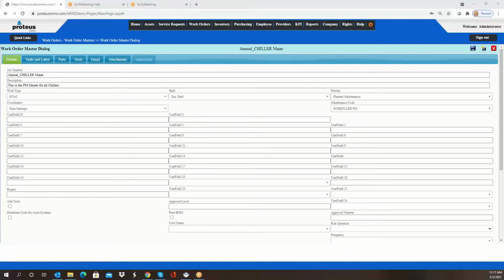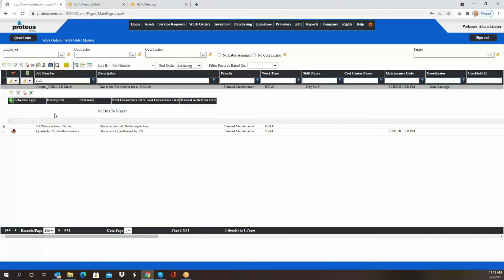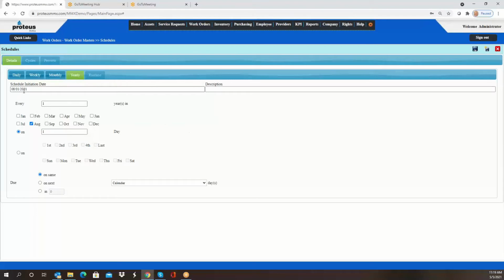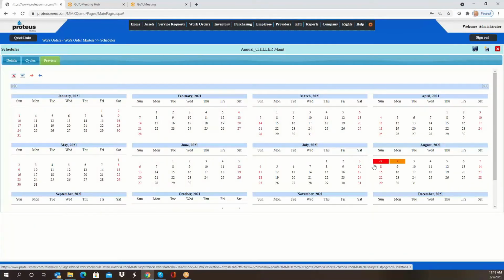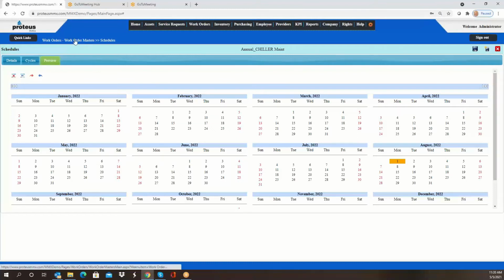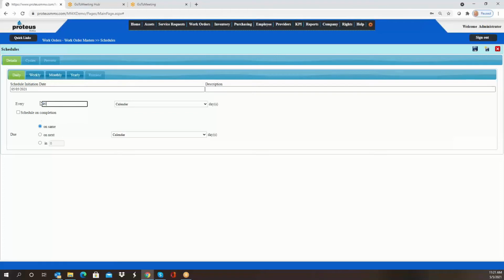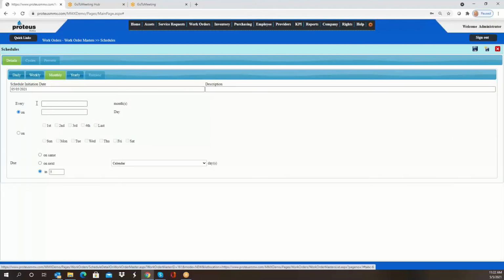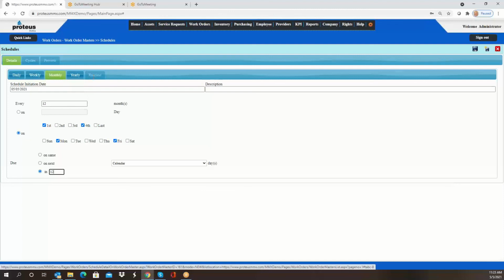How to Schedule a PM Master